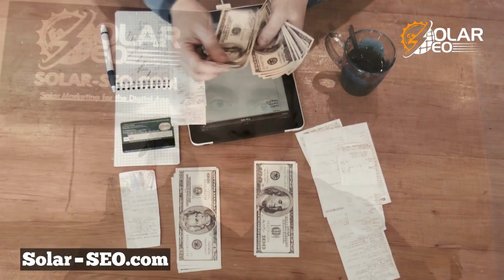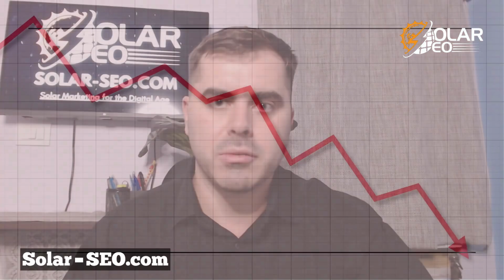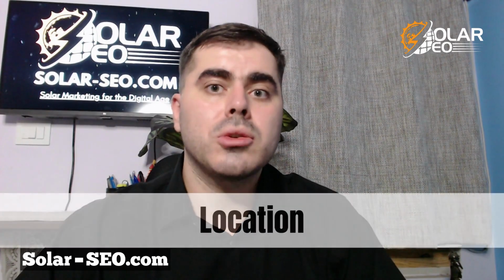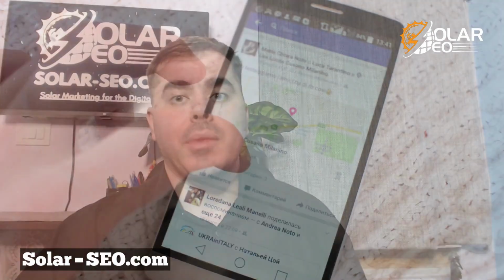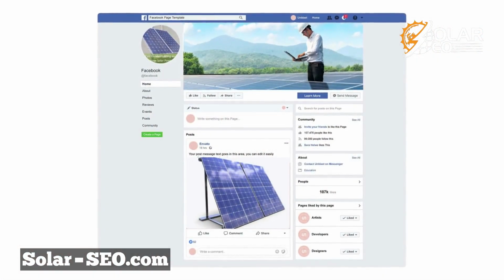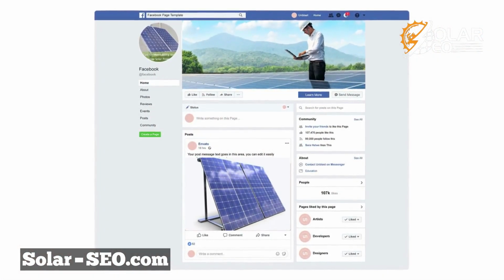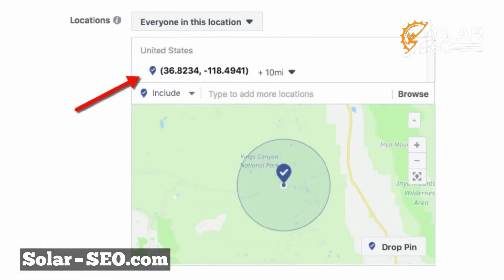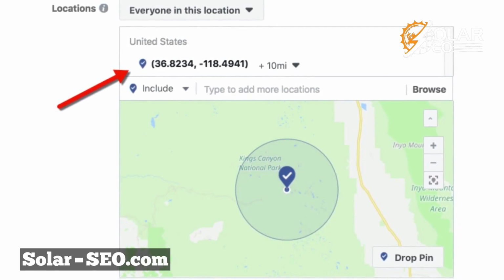How to Master Solar Lead Generation with Facebook | The Secret to Quality Solar Leads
Facebook is a valuable platform for solar businesses to build a community. It not only generates solarleads but also aids in branding solar companies. Many factors can boost the conversion rate for solar businesses, and one such prominent factor is running targetedsolarads on Facebook.

In this video, we discussed various ways in which Facebook can benefit your solar company to generate quality leads as an ad platform. It allows you to run ads in different formats. This includes video, photo, slideshow, carousel, collection, canvas, and lead generation ads. Furthermore, the conversion options in these platforms drive visitors to your website, forms, messenger, calls, and applications.

Solar SEO Inc. offers you the right technical assistance to run a quality solar SEO Campaign on Facebook. Get in touch with us to drive your solarleadgeneration with Facebook in the most profitable way.

0:00 Facebook as a Quality Ad Platform
1:41 Comprehensive Set of Tools
3:07 Setting Your Facebook Business Page
7:10 Choosing the Conversion Option
8:30 Setting a Good Budget is Essential
9:03 Picking the Target Audience
12:03 Ad Creation and Quality Score
12:56 Using the Right Verbiage for Ads
13:55 Look for Expertise in Solar Ad Campaign